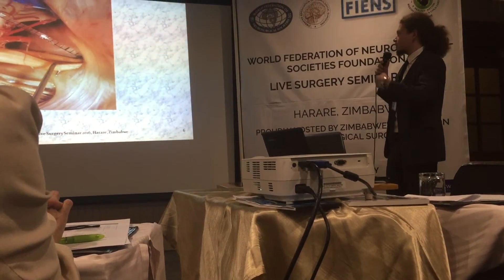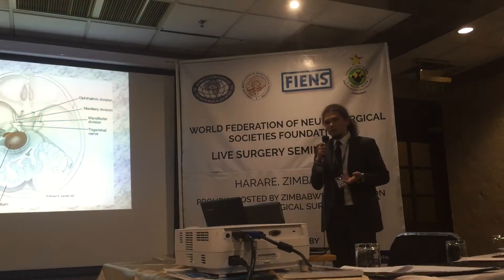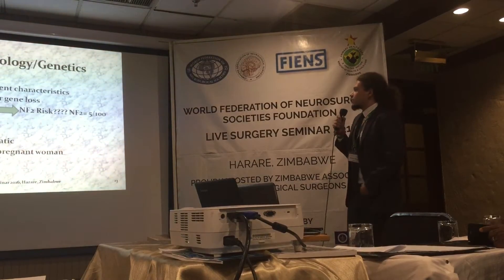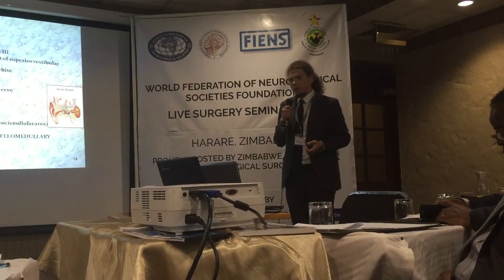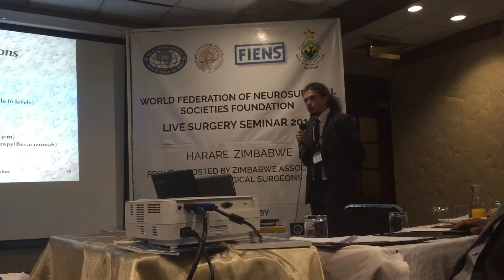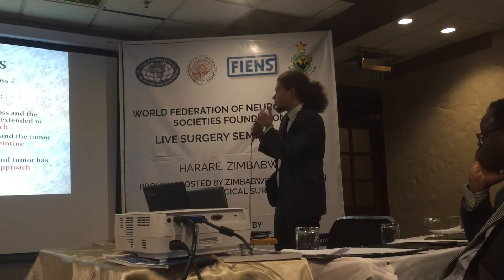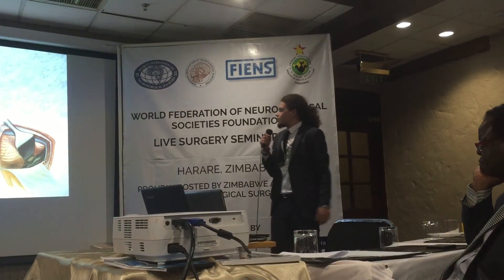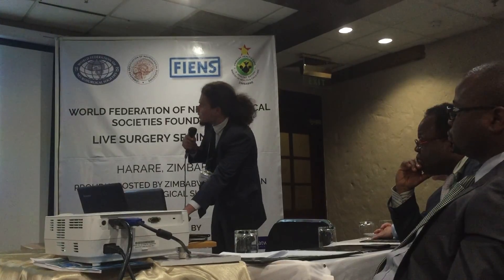Int.Dr.Kıvanç Yangı- CPA Tumors , Surgery of Vestibular Schwannoma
Cerebellopontine angle tumors and surgery of vestibular Schwannoma.
2nd best presentation of WFNS Live Surgery Seminar 2016-Zimbabwe
Neurosurgery